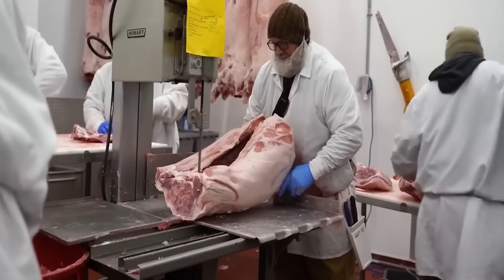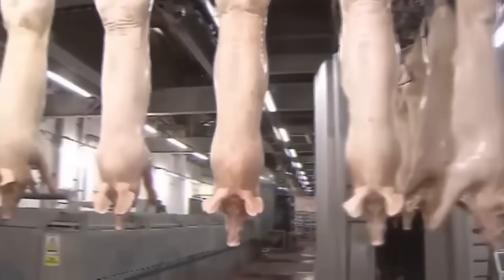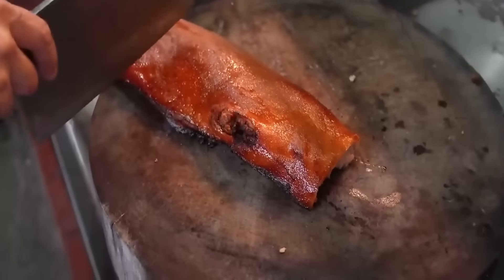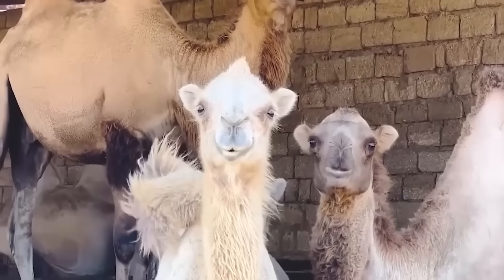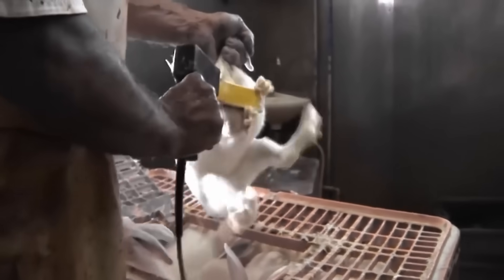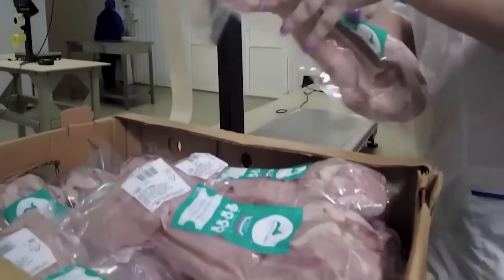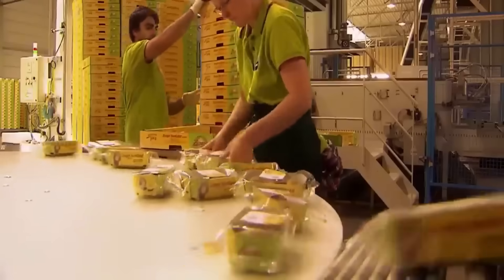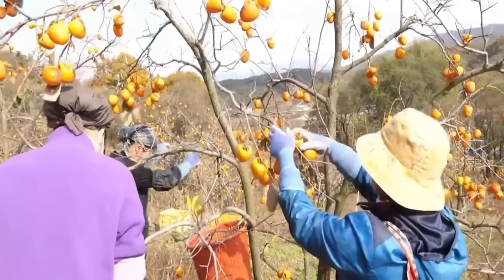Beyond Meat - How Advanced Technology Is Making Livestock Products Part of Our Daily Ritual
Livestock Innovation
Sustainable Animal Processing
Technology in Agriculture